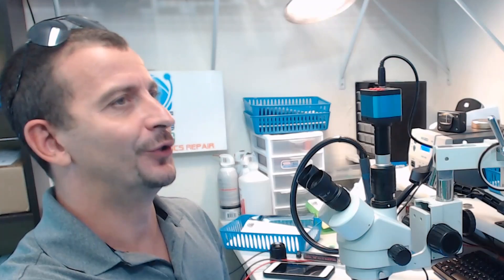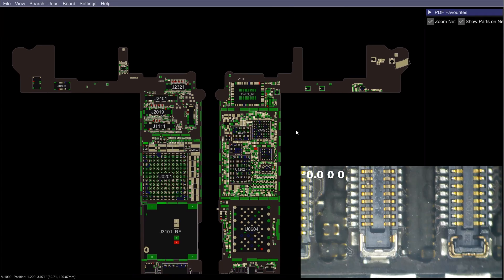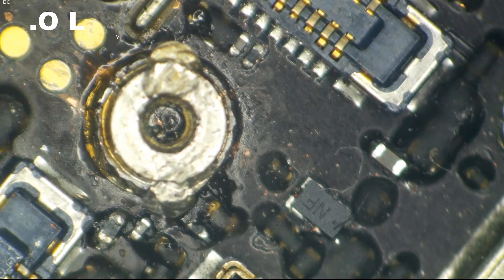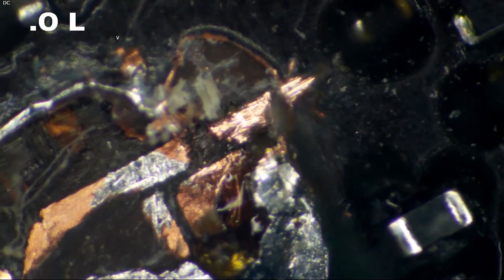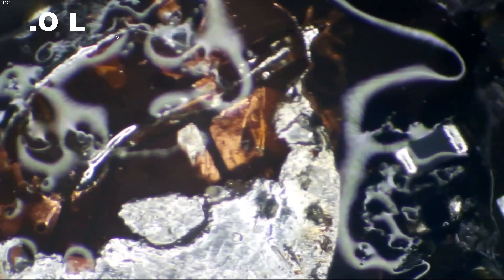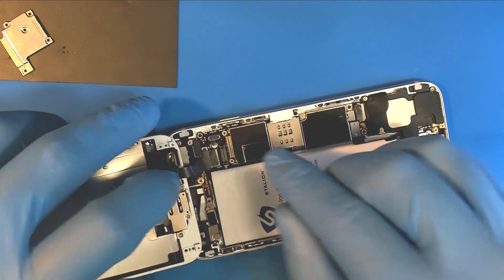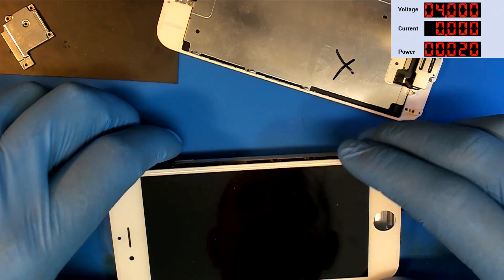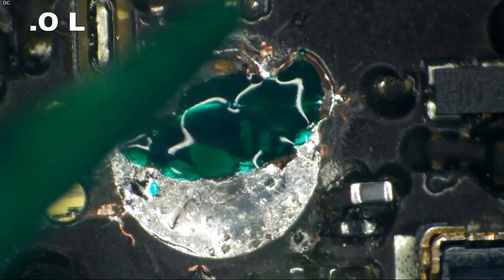Sloppy Seconds - A long screw damage quickie (iPhone 6 No image)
Here are my tools:
Soldering:
New hot air station
Old hot air station

Microscope Stuff:
Ring light

Electrical:
DC Power Supply
USB Current Meter
Thermal Camera

Recording Gear:
Microscope Camera
Camera on my hands
Main Camera